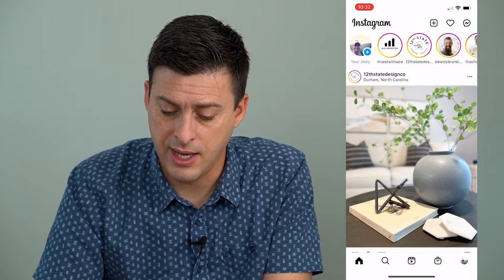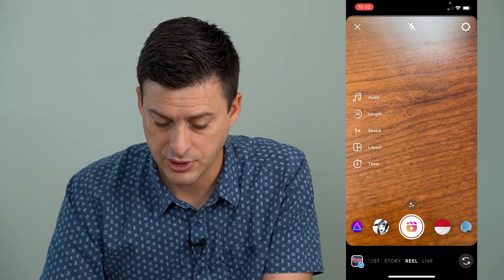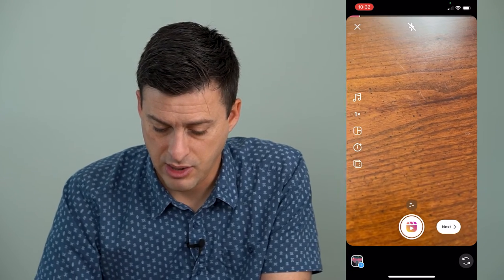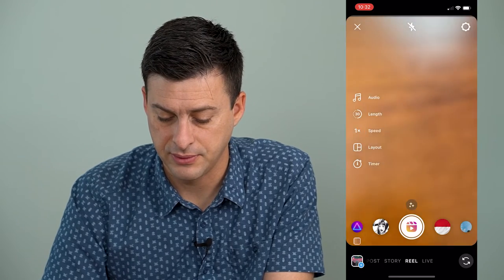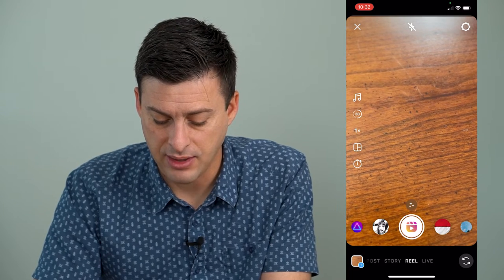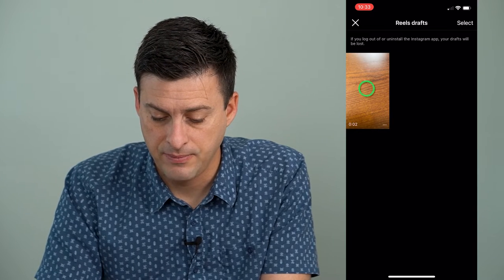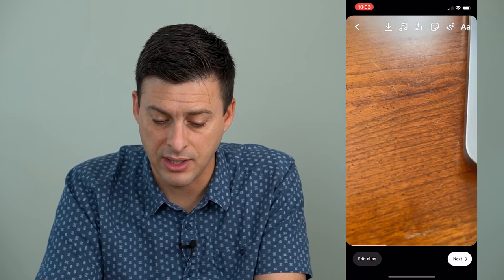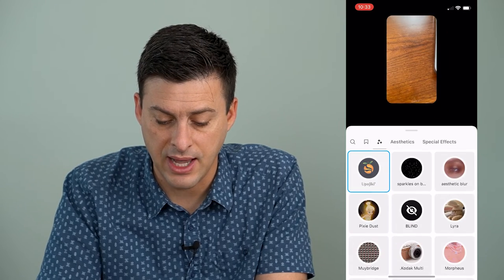How To Edit Draft Videos And Upload To Instagram Reels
Let's use any of your draft videos, edit them and upload to Instagram reels so you can post a new reel video.